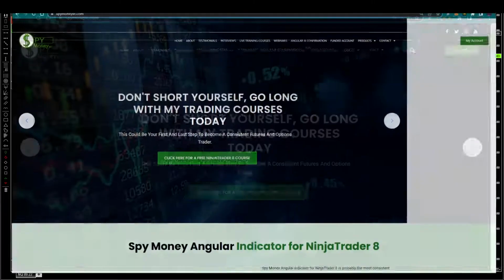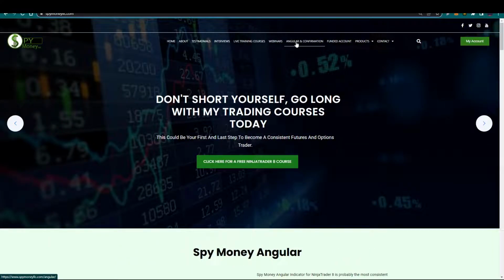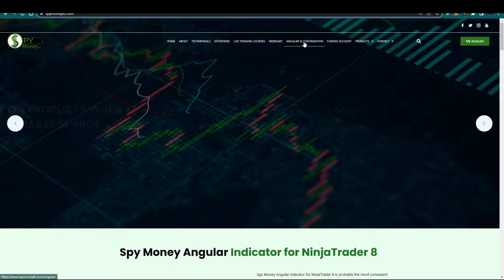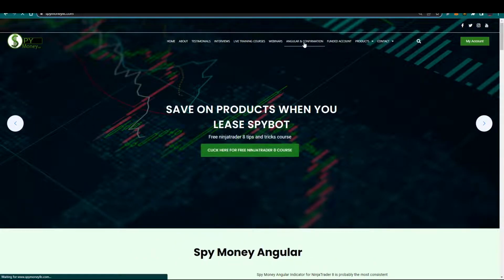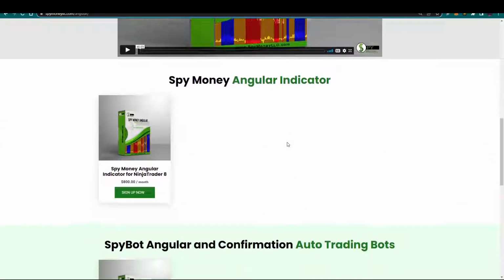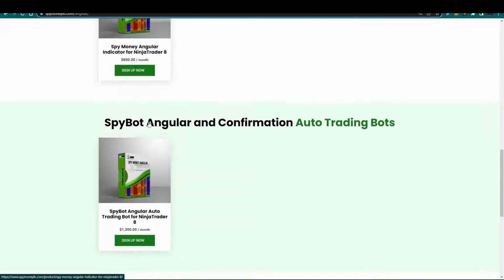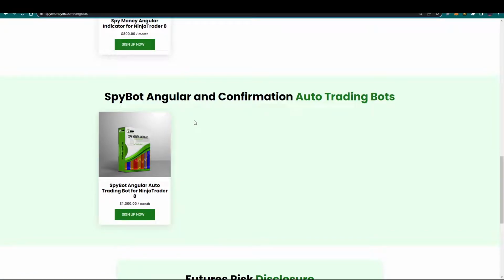$971 on NQ Trading SpyBot Confirmation Auto Trading Bot on NinjaTrader 8